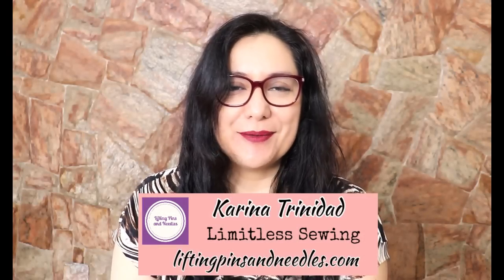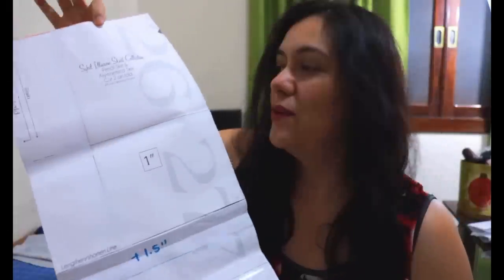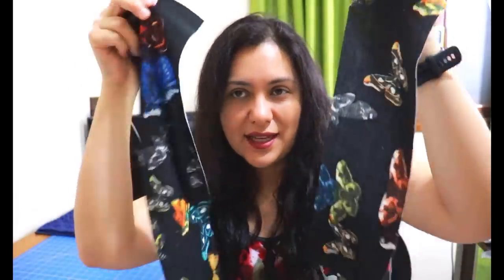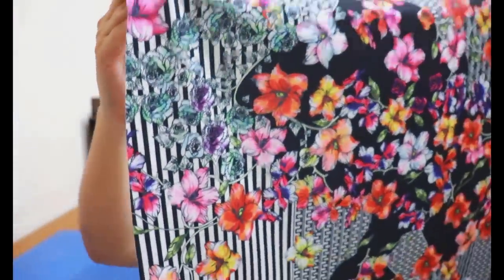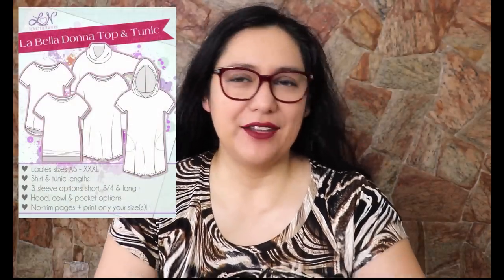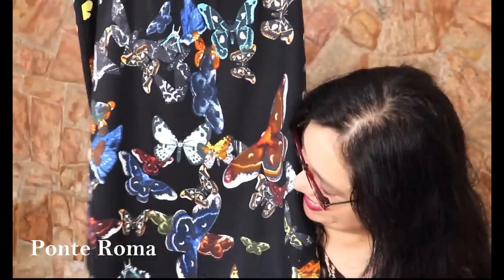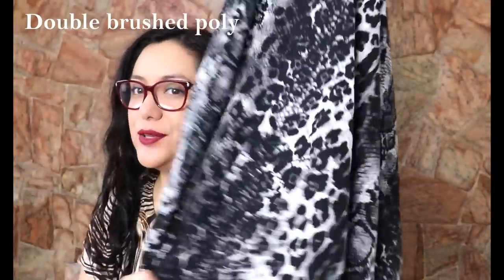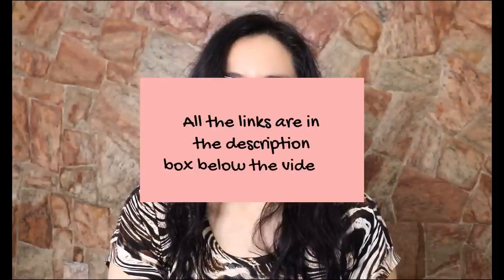7 skirts! COOL prints & knit fabrics. Sybil Illusion Skirts (Love Notions). Lining & more.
Relaxed sewing was needed this week and I made 5 skirts from the Sybil Illusion Skirt collection from Love Notions.  7 Comfy knit skirt patterns in one! Pencil, A line, Gored, Swing, Pleated, Swing, Asymmetrical wrap, Dropped yoke with a flounce…..

I used a variety of fun prints and types of knits and am taking you to my sewing room again.  It’s a longer video, but it’ll be fun to watch and there’s so much to see!

All these skirts are mashable with the bodice of the Tessa Sheath dress and I’ve done that too!

Specifics:
*Size L
*Added 1.5-2.5” in length
*Ponte, Scuba, Stretch lace, activewear fabric, single brushed poly.

Up close and sew personal includes:
*Pattern overview
*Waistband considerations
*Lining 2 ways
*Fabric choices

For more details, check the accompanying blog post with more information and all the photos

What I’m wearing in my sewing room is the Tallin dress (Itch to Stitch)

I am wearing a matching La Bella Donna top I squeaked out of scraps from one of the skirts.

Let’s Connect!

Artist: OmgLoSteve
Song: Too Late ft. Addie Nicole